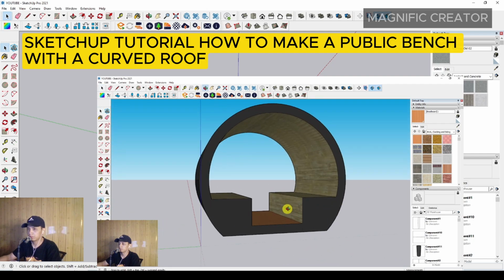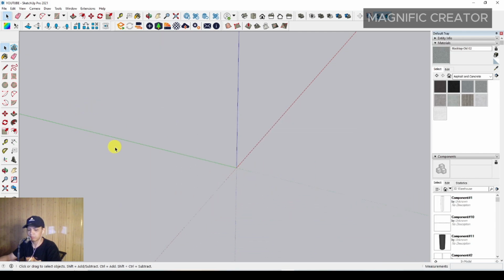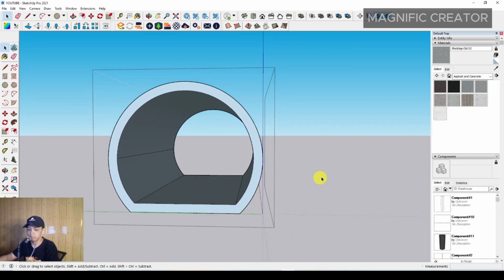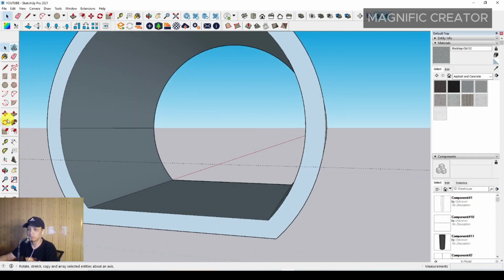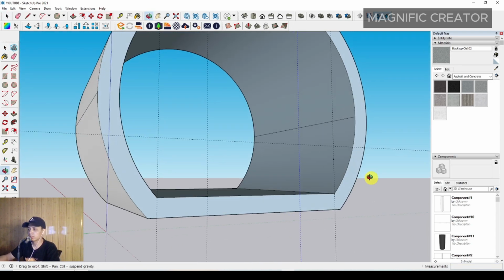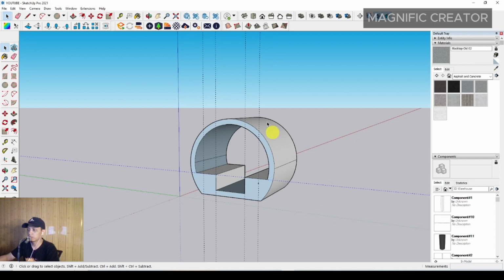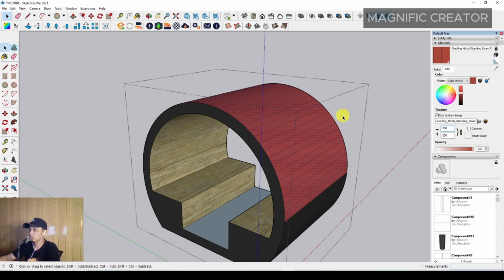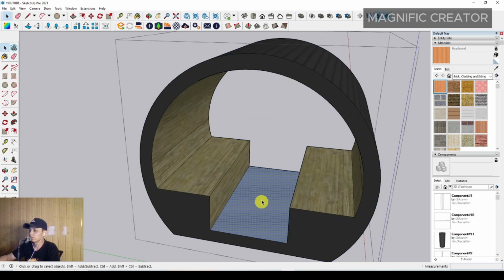SKETCHUP TUTORIAL HOW TO MAKE A PUBLIC BENCH WITH A CURVED ROOF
This video is about a SketchUp tutorial for making a public bench with a curved roof in SketchUp. Watch the video to get information about tips, tricks and effective techniques in this modeling.